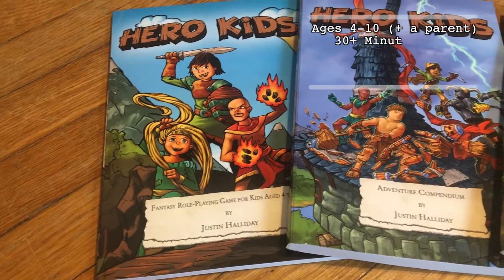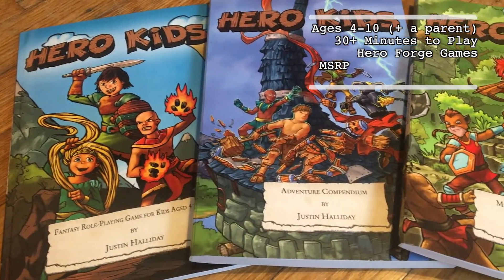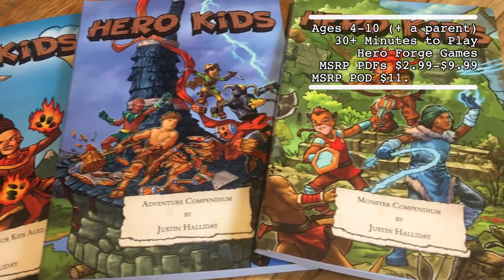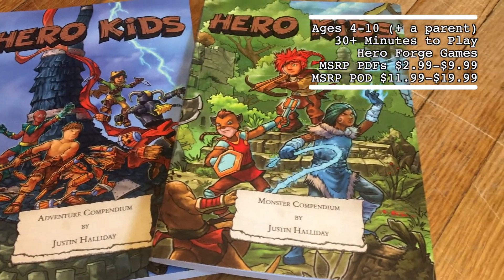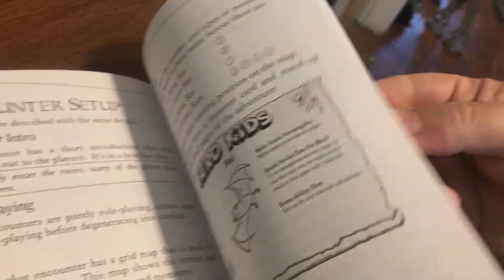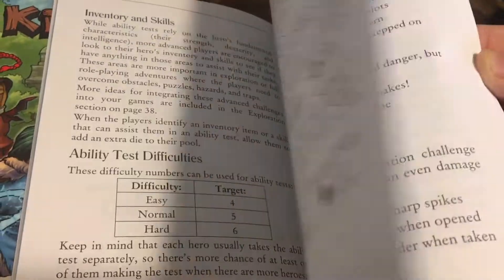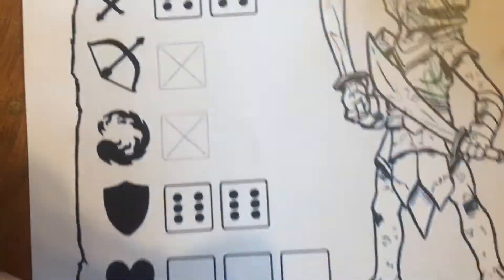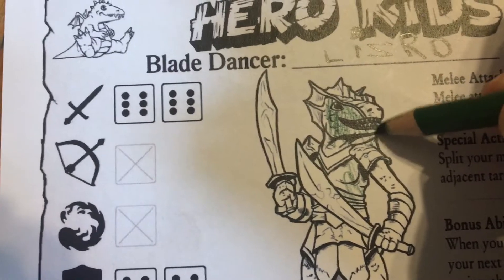Weekend Game Recommendation: Hero Kids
This week's episode presents our very first RPG recommendation! A wonderful introduction to the realm of Role Playing games for kids, it's also pretty easy on the wallet. Have a great weekend!